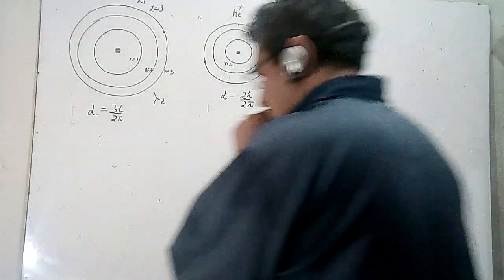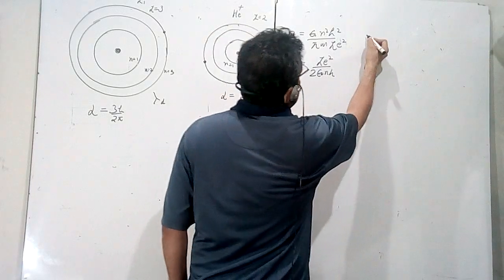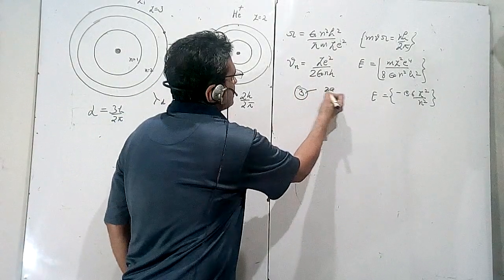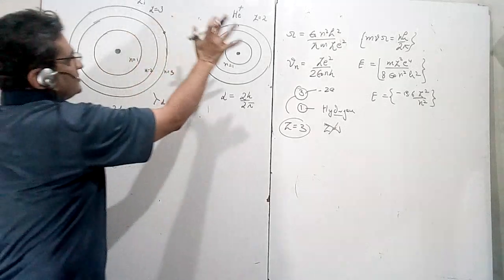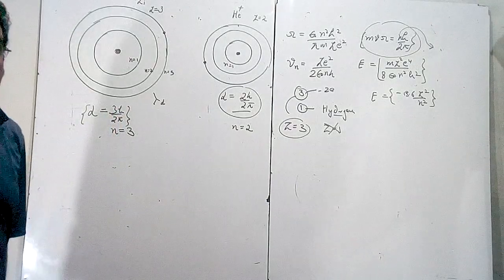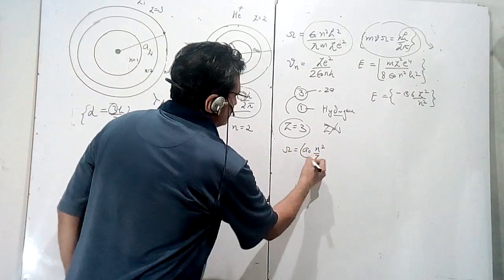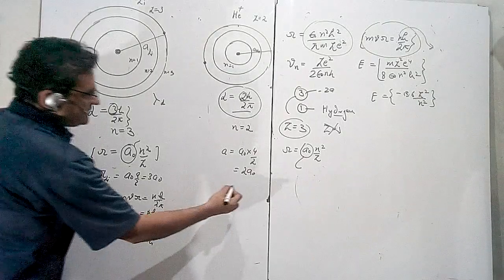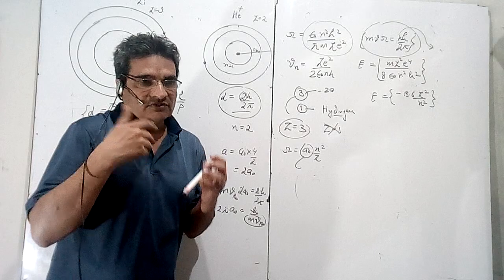de broglie wavelength- quantization of angular momentum-Conceptual problem -